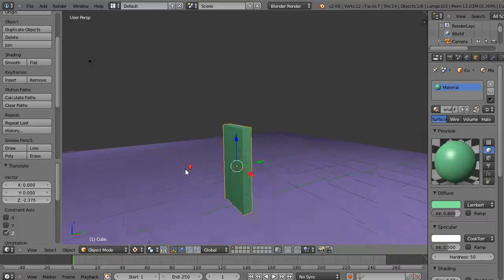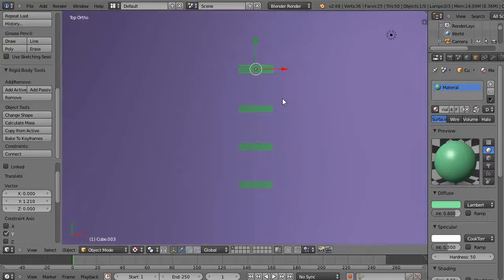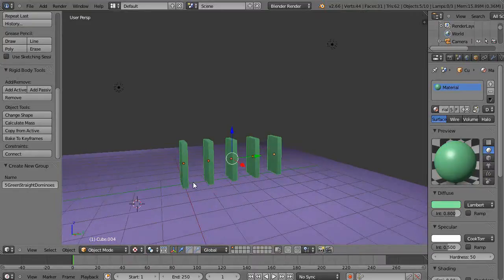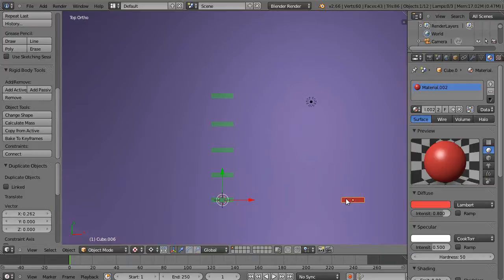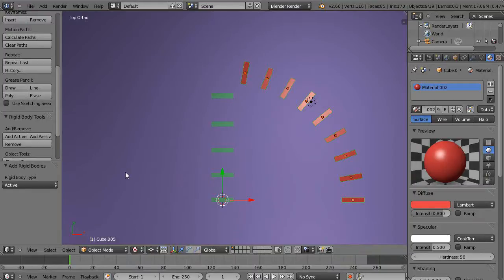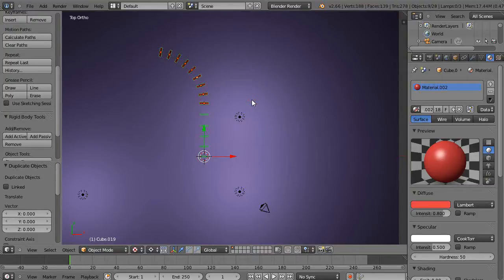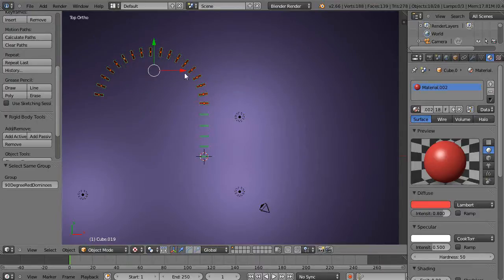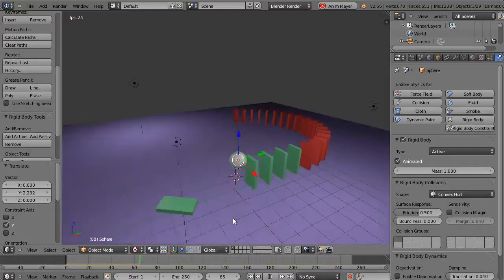Blender 2.66 Tutorial - Rigid Bodies and Falling Dominoes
In this Blender tutorial, I show you how I would go about designing falling dominoes if I wanted to make a large falling domino display.